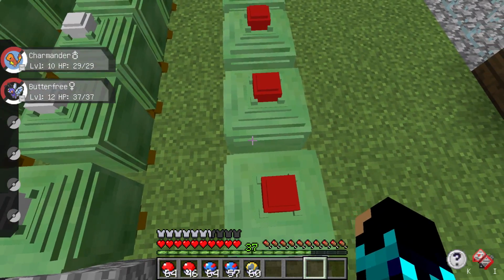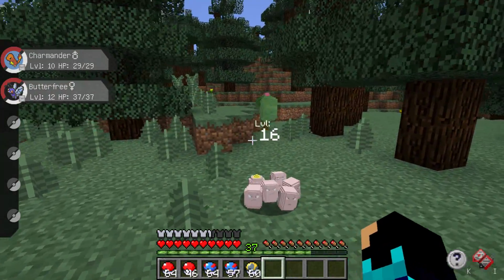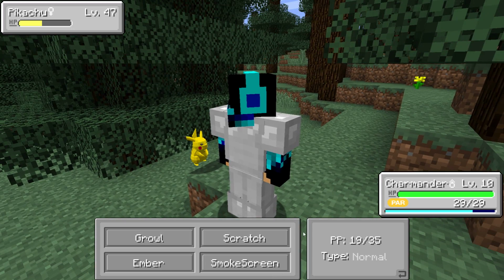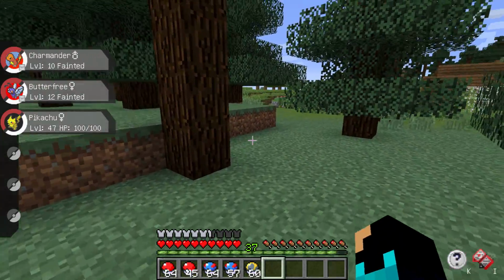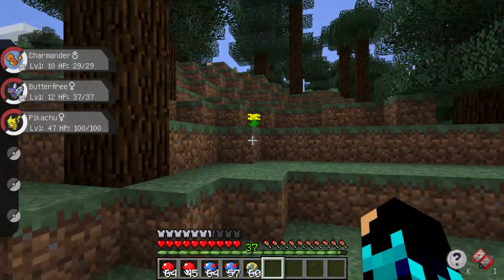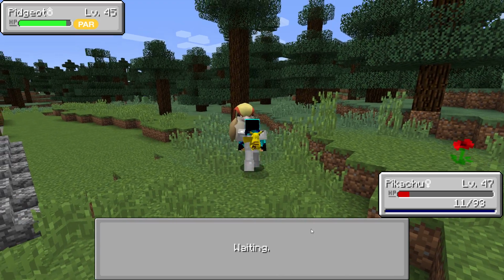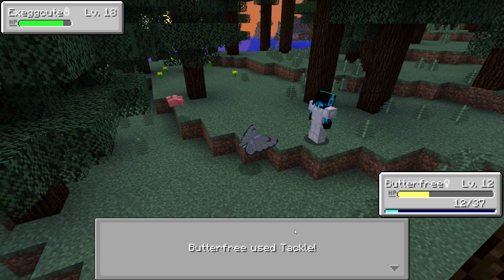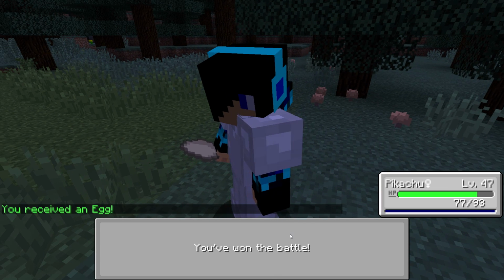NEW POKEMON ADVENTURE!! | CATCHING OUR 1ST POKEMON!! | Minecraft Pixelmon #1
In the first episode of this new series, I talk about a topic I've been wanting to talk about while we capture Pokemon, in Minecraft!

Add me on Snapchat @TyDyeGaming